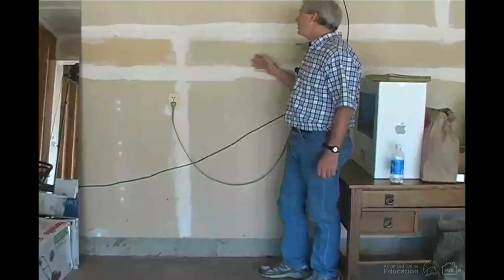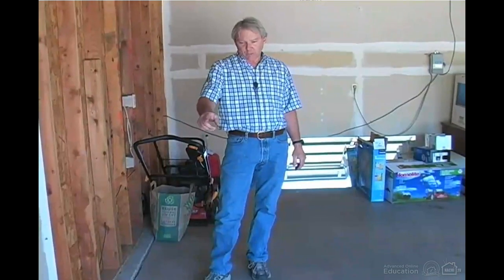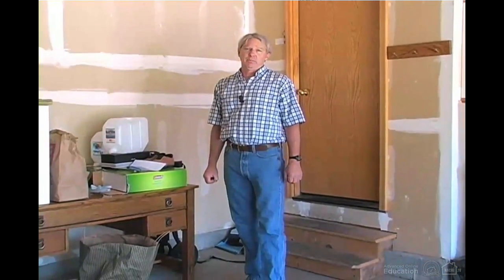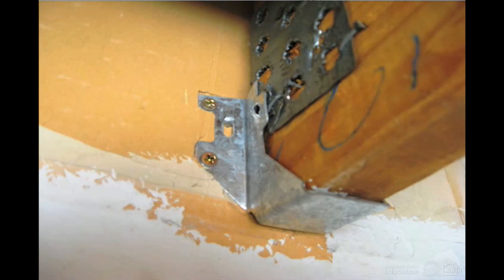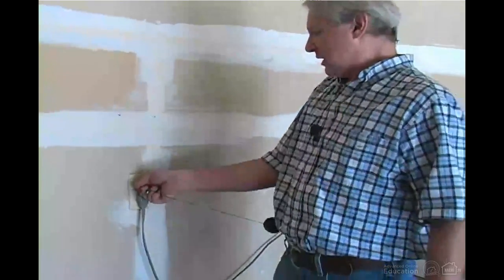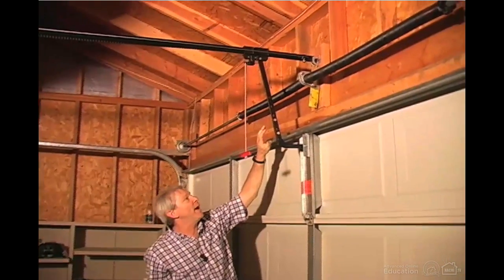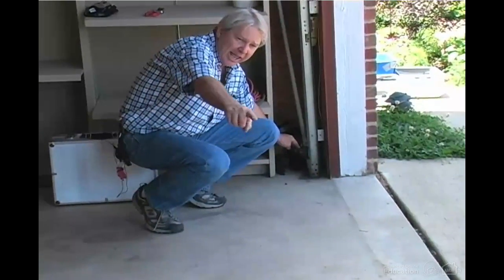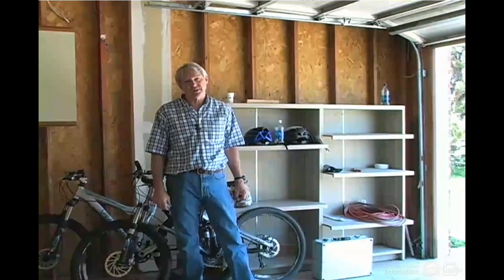Performing a Garage Inspection